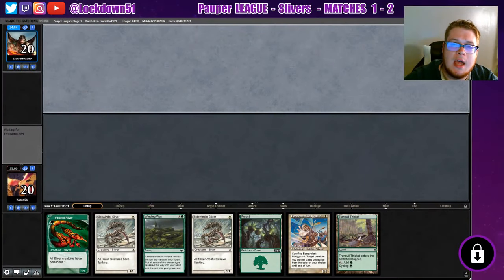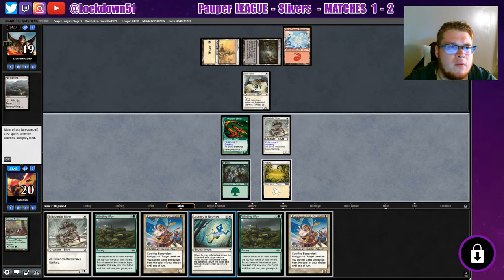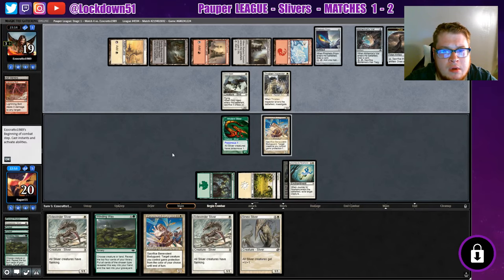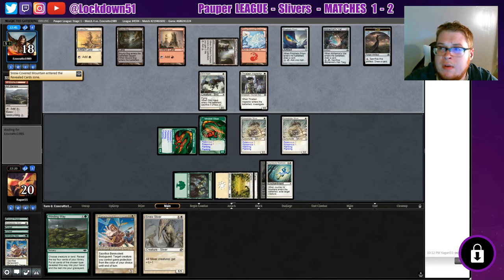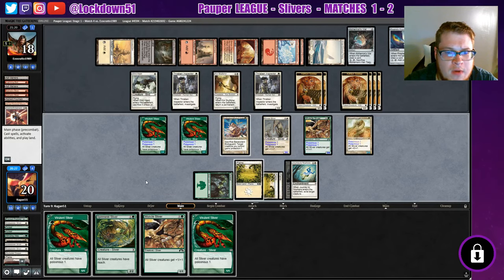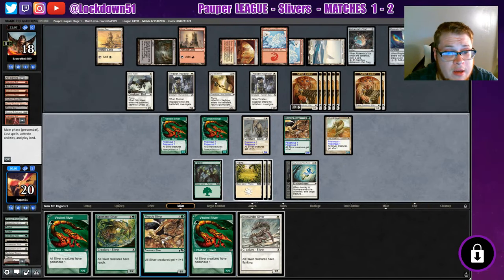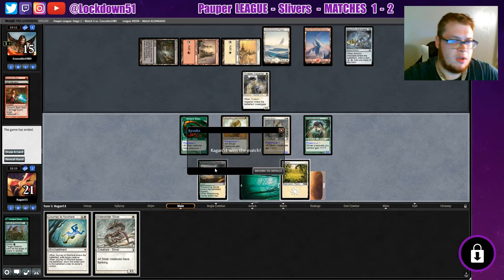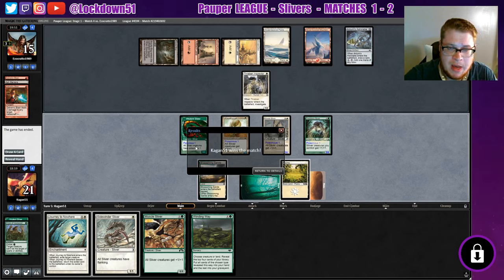KITHKINS GOING WIDE! - G/W Slivers VS Boros Aggro - PAUPER League Match #4 - MTGO